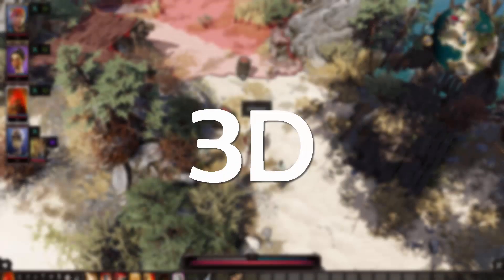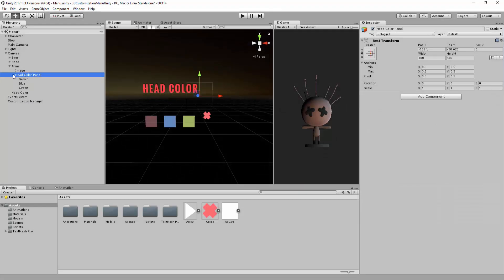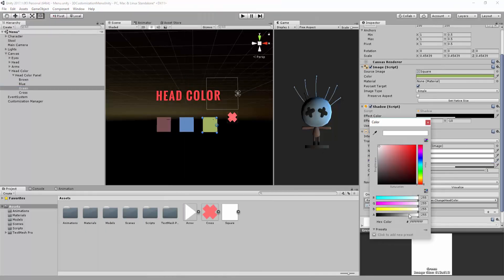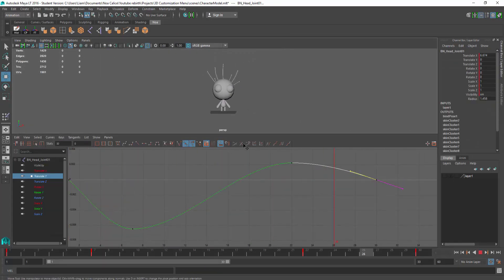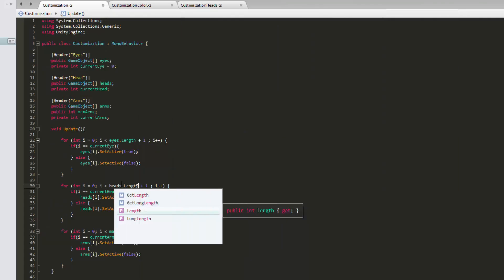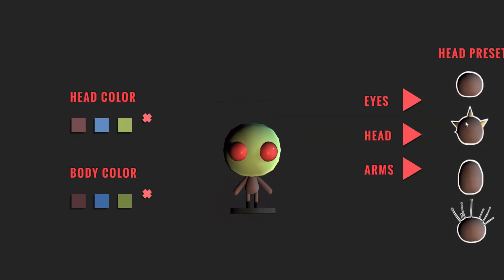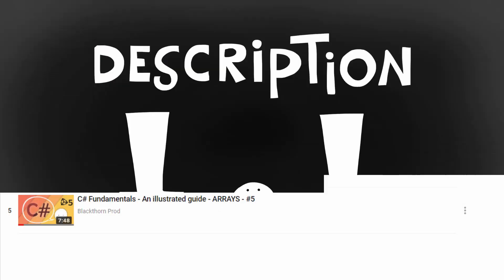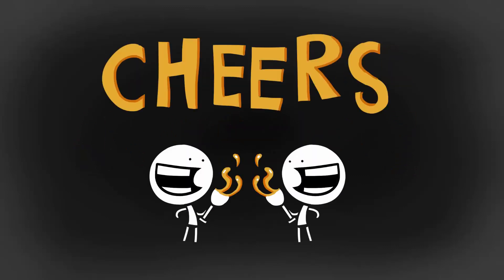3D CUSTOMIZATION MENU IN UNITY - TUTORIAL - #1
Have you ever wanted to add to your game a customization menu, similar to ones found in awesome RPG's like Divinity, Dark Souls and Skyrim ? If you have then you have come to the perfect place!

In the first episode of the  how to make a 3D CUSTOMIZATION MENU IN UNITY, I will show you the final menu, what you should know before joining me as well as the general topics that will be covered !

This 3D customization menu can be used in any of your 3D games ! It can also be expanded upon !